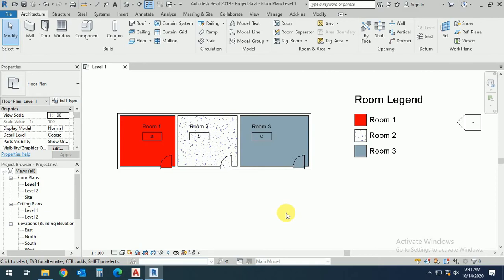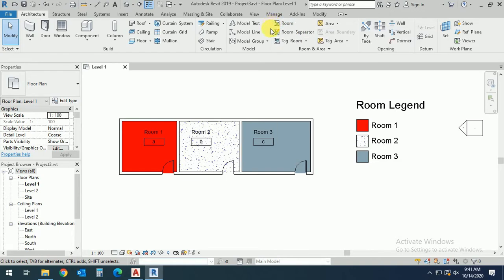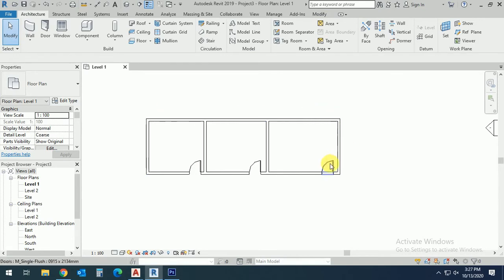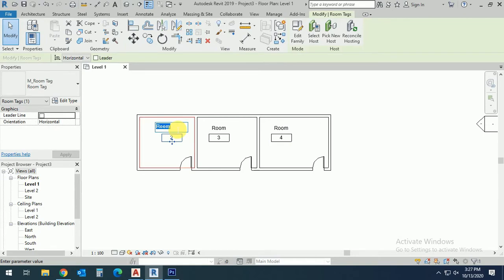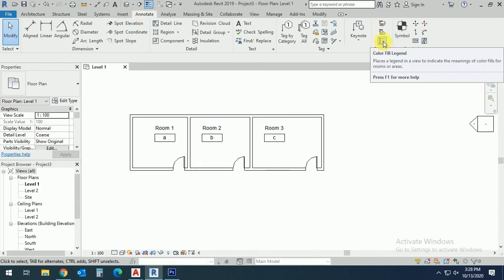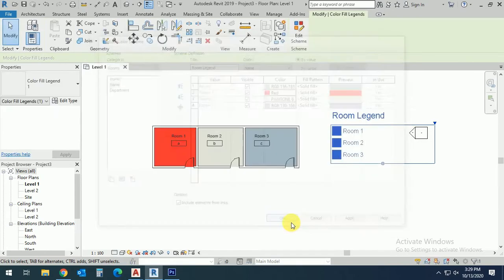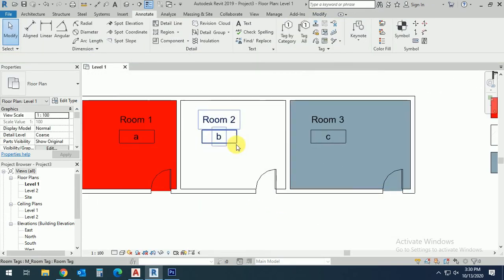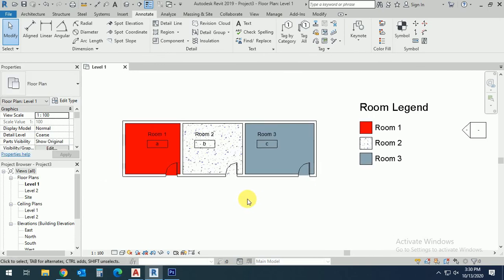how to show room with color legend in revit